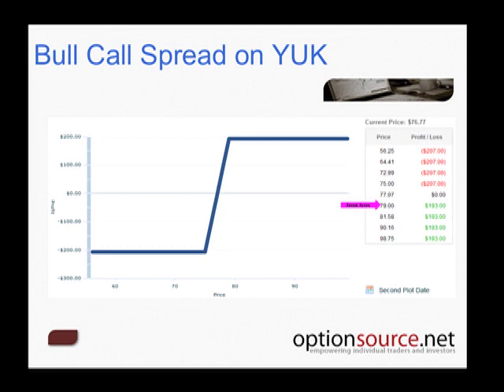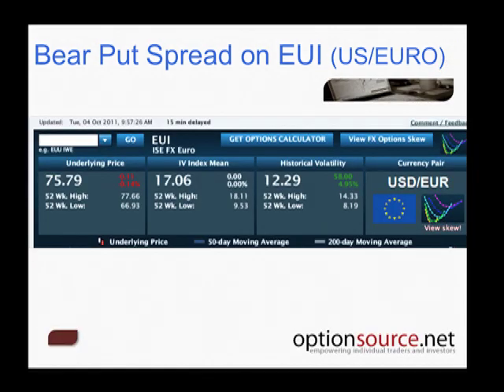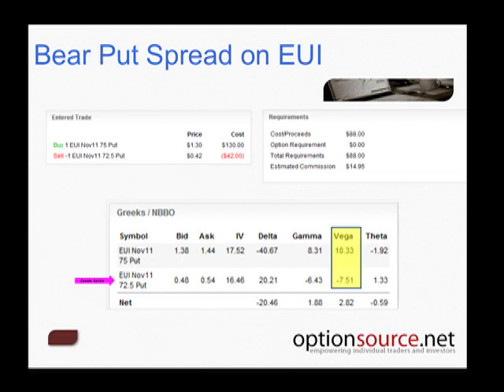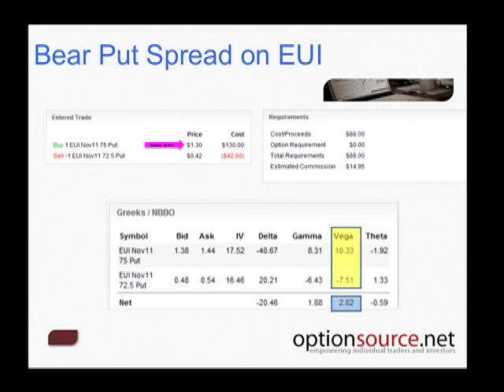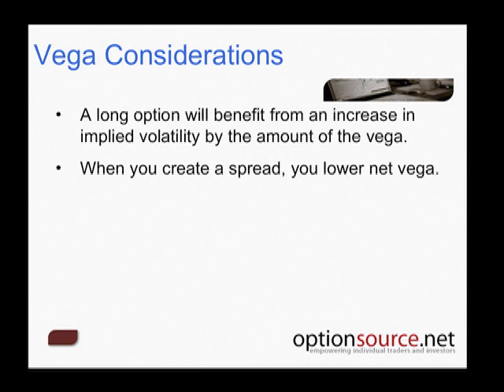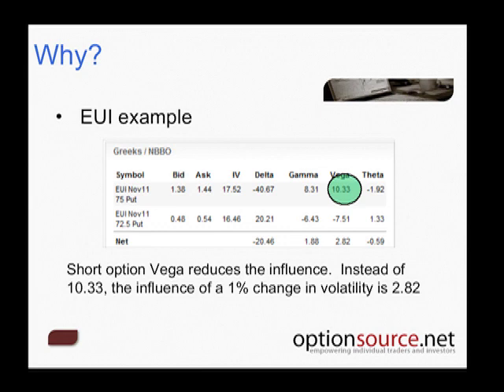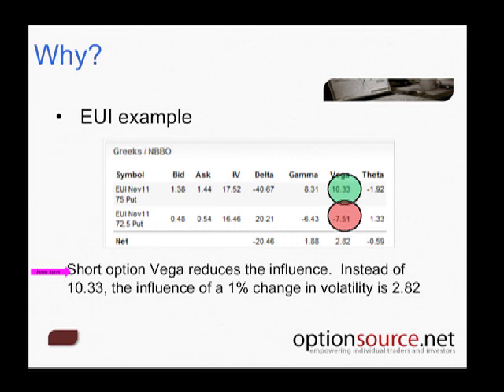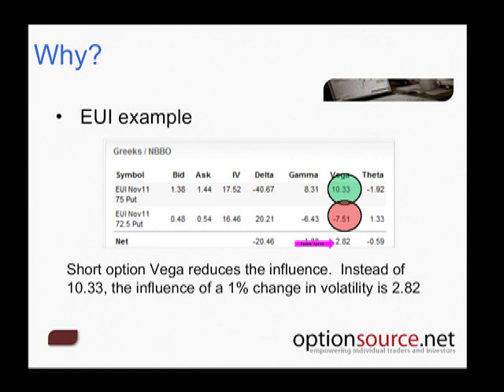2/3, Jason Ayres: Reducing the Cost of Your Trades Using ISE FX Option Spread Strategies